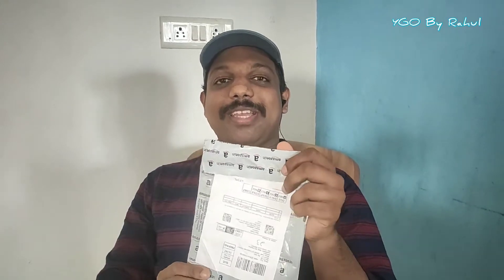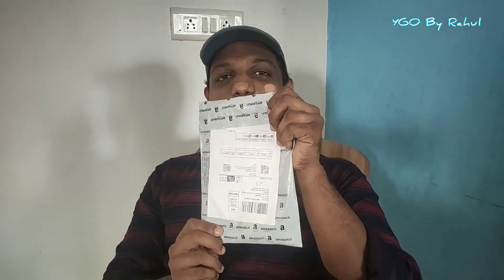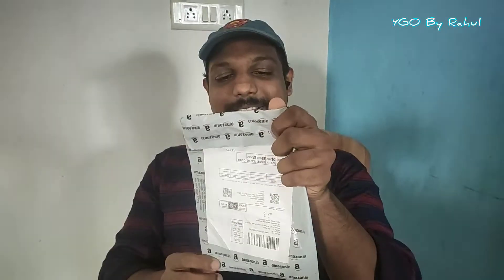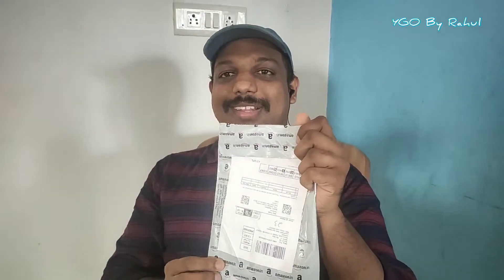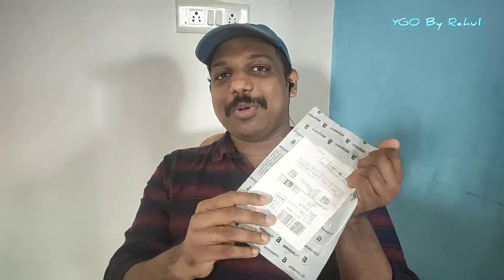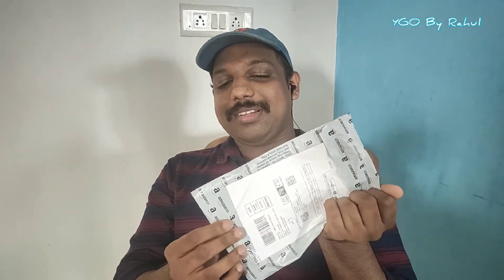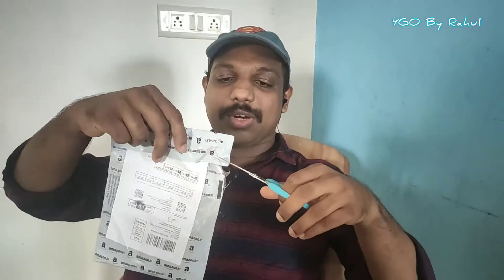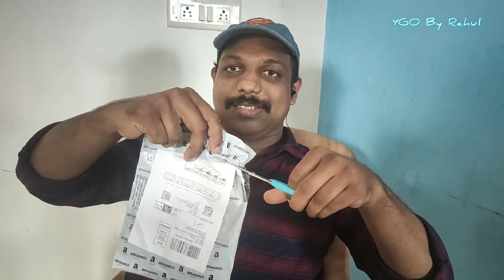AMAZON പറ്റിച്ചു!! ... TRIPOD order ചെയ്തിട്ട് വന്ന ITEM കണ്ടോ??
Ordered a tripod from Amazon After 5 days of waiting received a OTG Cable instead of tripod. Just captured the unboxing video for fun.